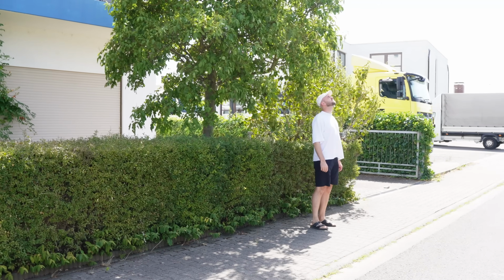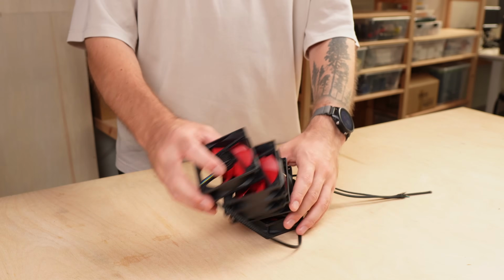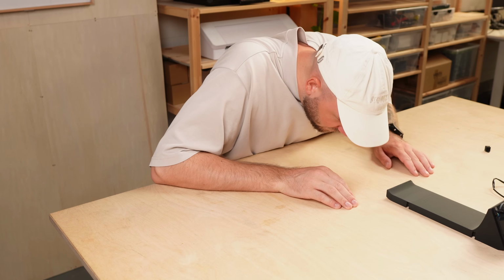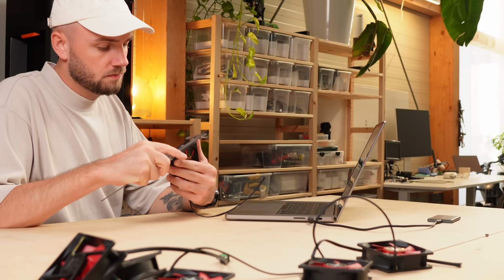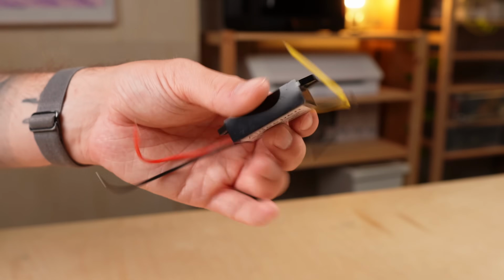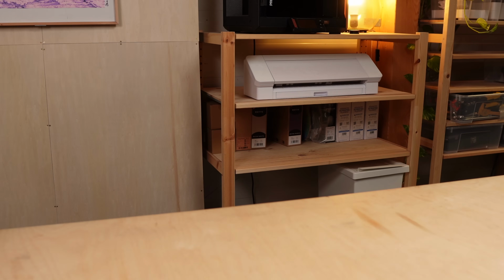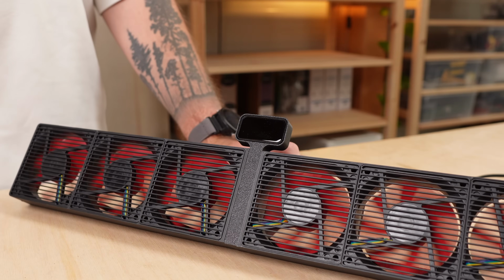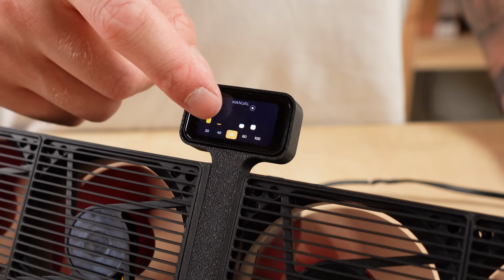I Reinvented the Desk Fan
I built a six-fan wind simulator that recreates different types of natural airflow directly on my desk.

Instead of producing one constant stream of air, each fan can be controlled individually. This allows the system to generate gentle breezes, moving waves and several other airflow patterns. All controlled through a small touchscreen.

In this video, I’ll show you how I tried to recreate natural wind, why my first designs failed and how I built the final working version.

The STL files, firmware, wiring diagram, parts list and complete step-by-step guide are available here:

👉 This project will be released soon.

• Power supply 12V 3A
• Step-down converter
• Female DC power connector
• On/off switch
• M2 countersunk screw assortment
• PLA filament

Important: The enclosure was designed around the exact fans used in this project. If these fans aren’t available in your region, make sure any alternatives have the same external dimensions and mounting-hole positions before ordering them. Otherwise, they may not fit the printed enclosure.

Optional:

• Soldering iron

🎥 My Video Gear:

• Sony ZV-E10
• Sigma 16mm f/1.4
• Hollyland Lark
• Godox SL60W Video Light
• Softbox Set

💡 Chapters:

00:00 Intro
01:14 Recreating Natural Wind
02:22 Back to the Drawing Board
04:31 Bringing It to Life